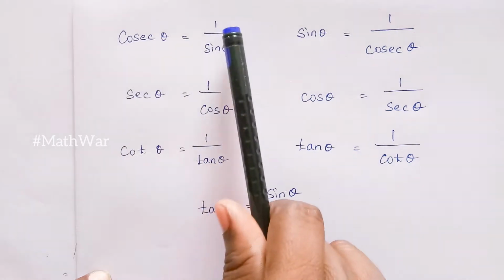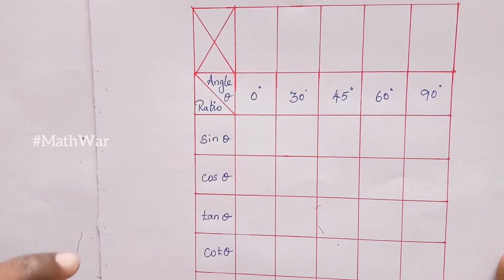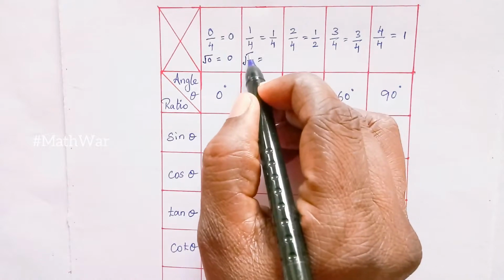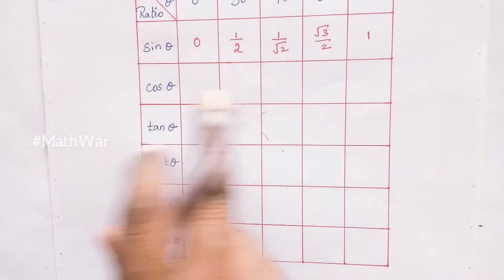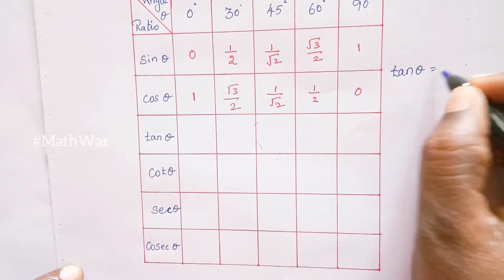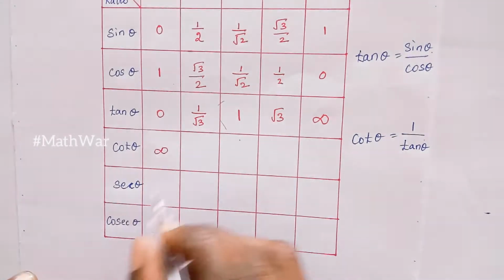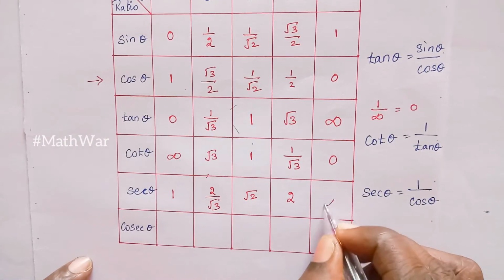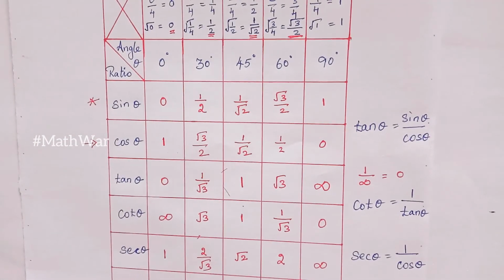Trigonometric tables easy trick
Math war is an education oriented channel. Math war is a channel created to help the students to learn mathematical concepts and problems easily. Math war will be useful for ICSE/CBSE /IGCSE /STATE BOARD and World Wide students to learn the subject Mathematics.
In this video, Simple trick for remembering trigonometric table is explained along with that basic relations in the trigonometric ratios are given.This trigonometric table will be useful for the students to work the problems on standard angles.